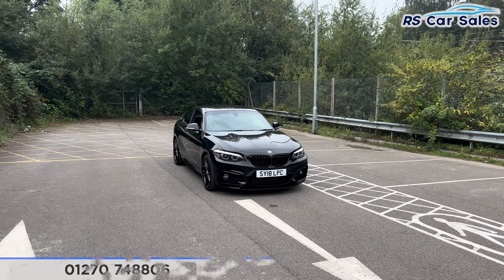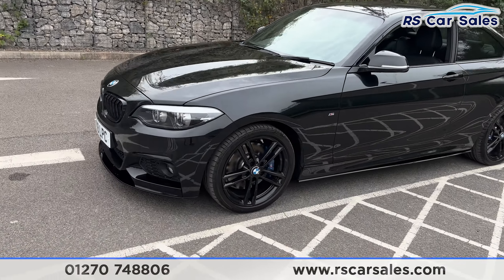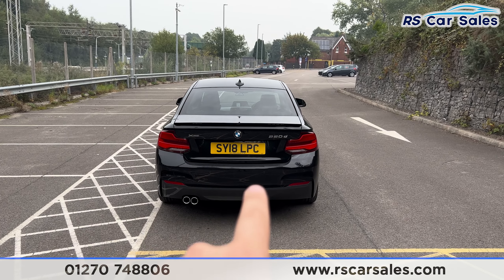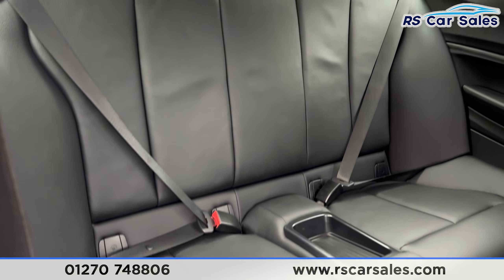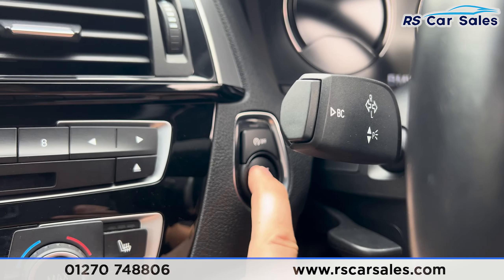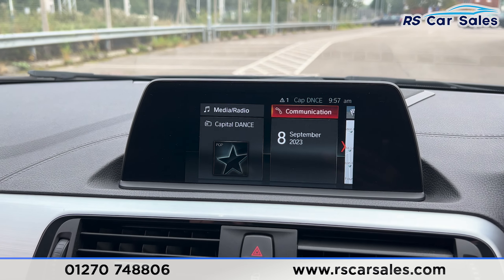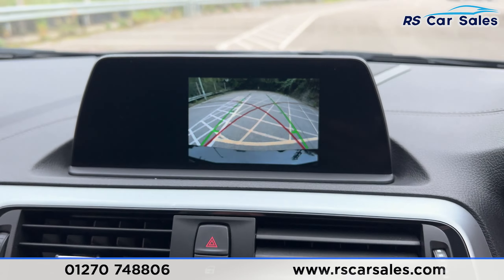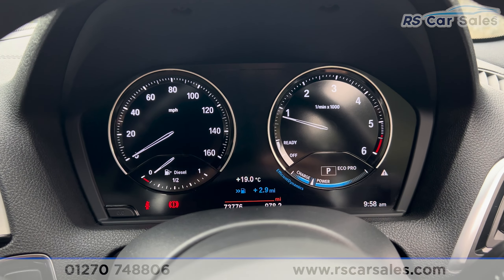BMW 2 SERIES 220D XDRIVE M SPORT | RS Car Sales SY18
New Service / New MOT / Unmarked 18" 719M Alloy Wheels / M Sport Brakes With Blue Callipers / M Sports Plus Package / Black Sapphire Metallic Exterior Paintwork / Full Black Dakota Leather Interior / Harman Kardon Audio / Heated Seats / Navigation / Rear Camera With Rear Parking Sensors / DAB Radio / Bluetooth Phone + Media / Drive Mode Select / Cruise Control / Multifunction Steering Wheel / Auto Lights This Car Could Be Sat On Your Driveway Tomorrow Morning - Free Next Day Nationwide delivery available - HD video walk round + Video test drive for all cars on our website - Multi Award winning dealer - HPI Clear - Part Exchange Always Welcome - Low Rate Finance Available - Credit and Debit card facilities - We can tax the car on your behalf ready to drive away - Extended Warranties Available - View our website for many more images.